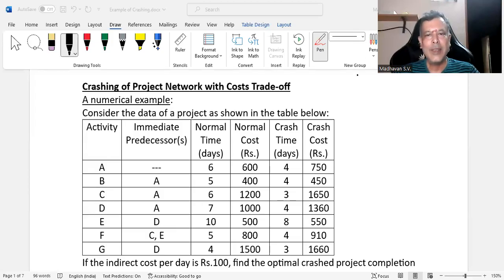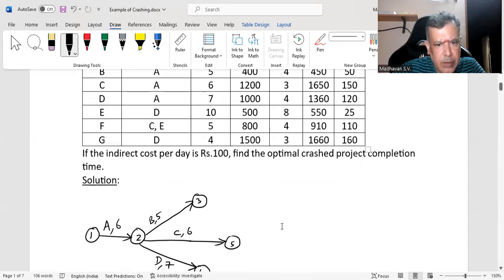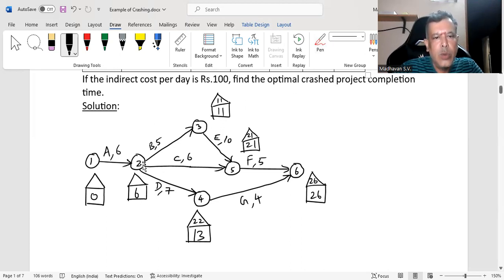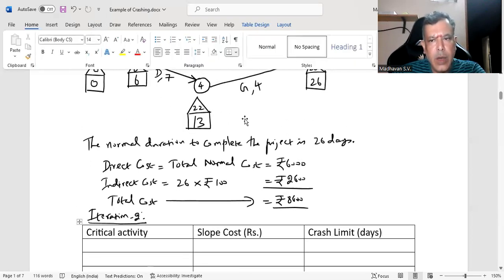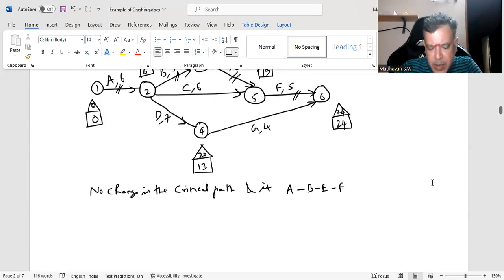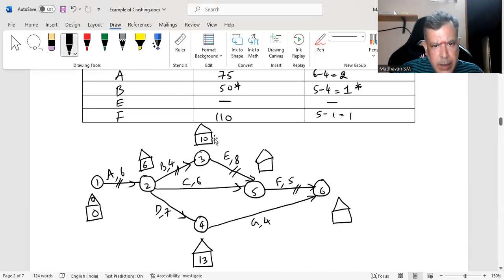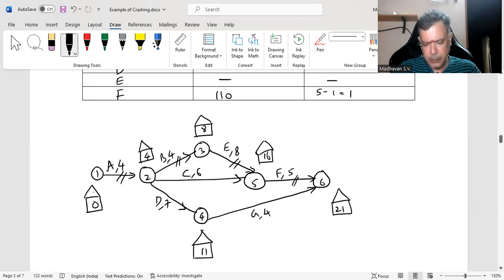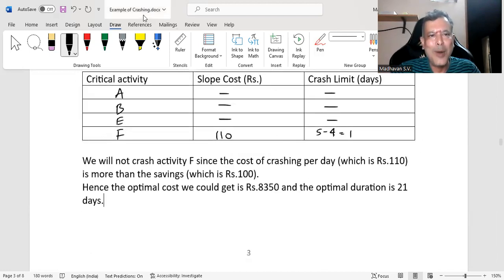2 - Mastering Project Management – Solving Activity Crashing for Optimal Duration and Cost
In this comprehensive video, we dive into the world of project management and tackle the challenging problem of activity crashing. Discover how to optimize project schedules by minimizing duration and cost, all while ensuring successful project completion. We break down the complexities of activity crashing, providing step-by-step solutions and valuable insights to help you become a project management pro. Join us on this educational journey to enhance your project management skills and make your projects more efficient and cost-effective. Don't miss out on this essential knowledge for successful project management.